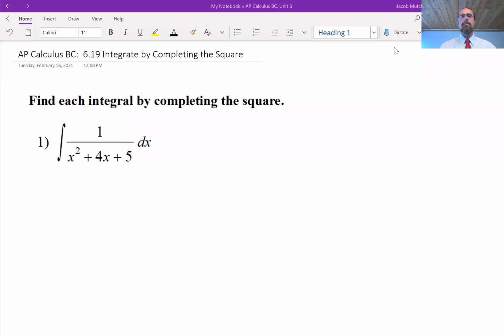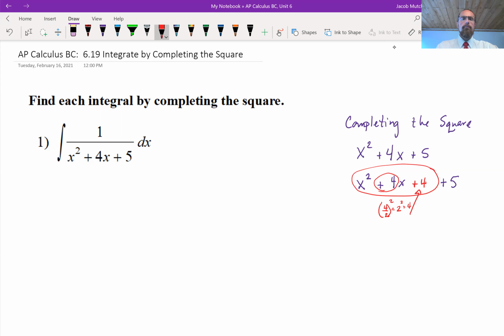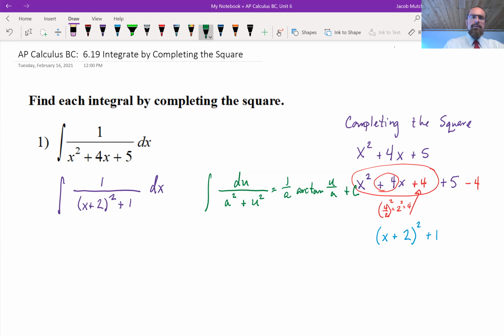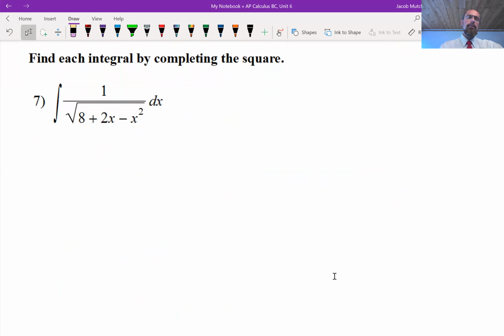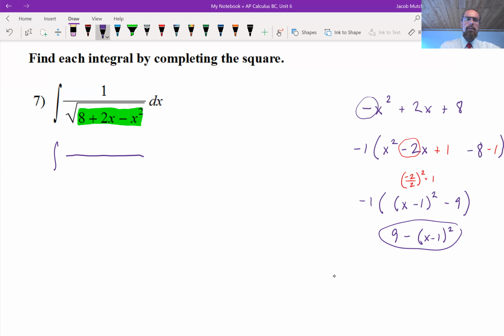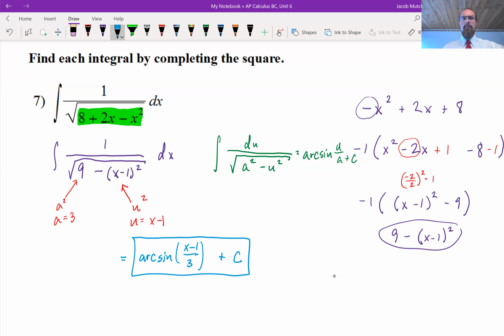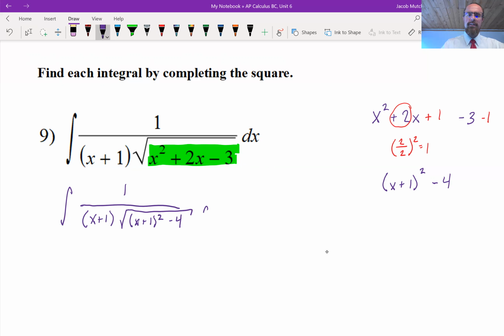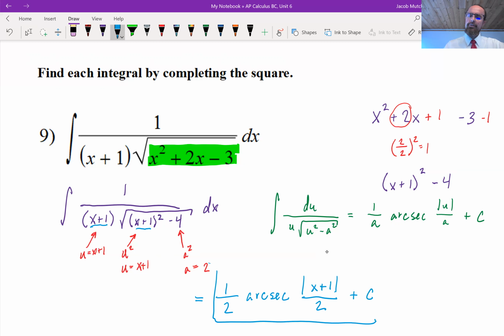6.19 Integrate by Completing the Square